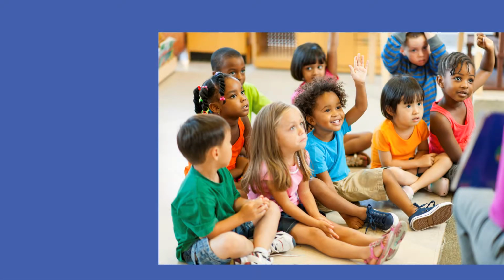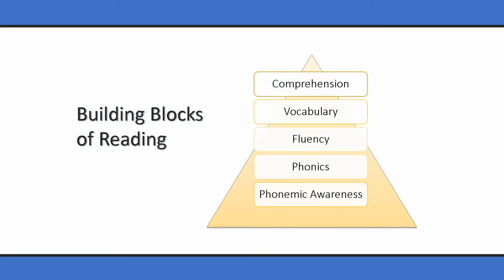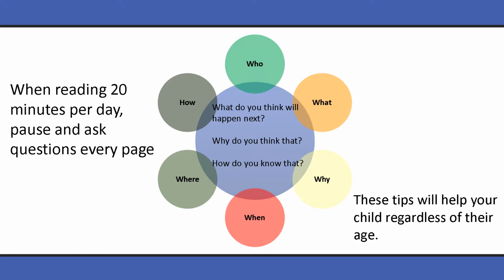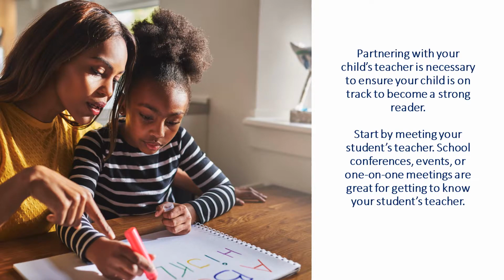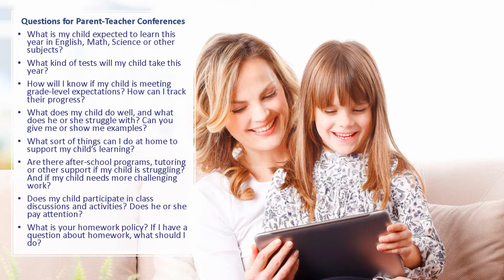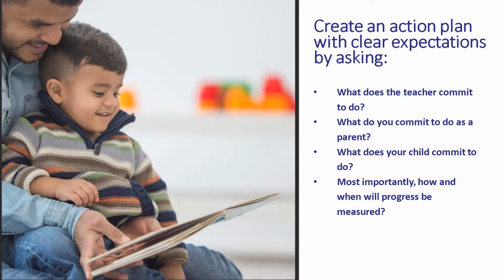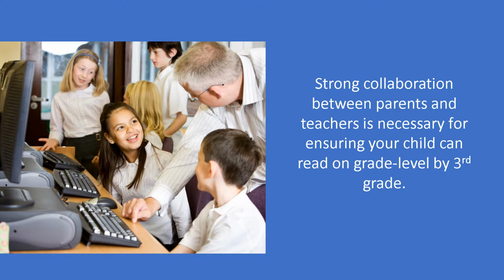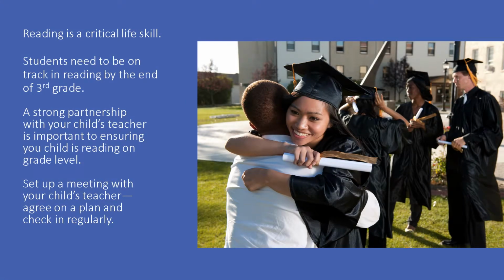Read Now CO: Partnering with your Child's Teacher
Partnering with your child’s teacher is an important way to ensure your child is on track to become a strong reader. In this webinar we will share tips on how to effectively collaborate with your child’s teacher.